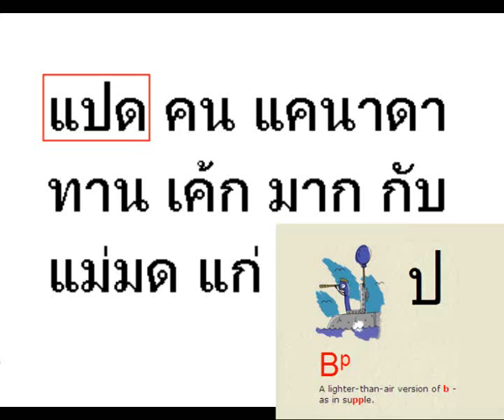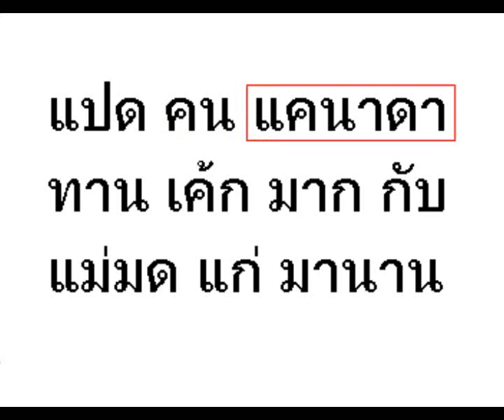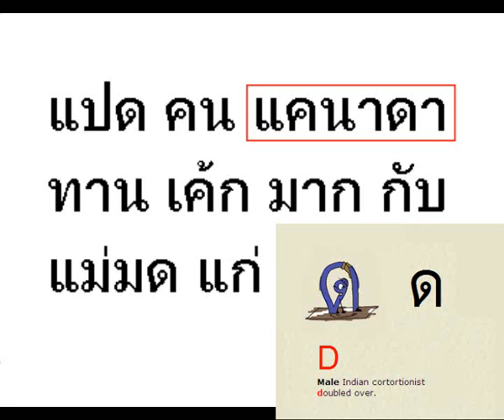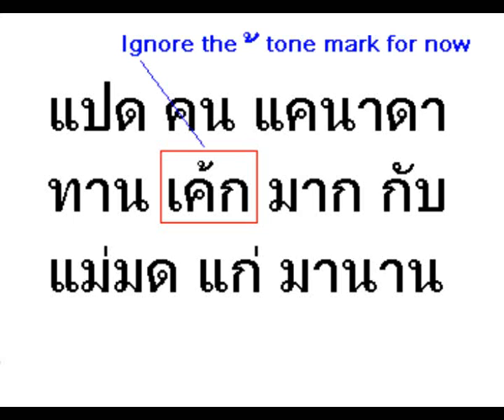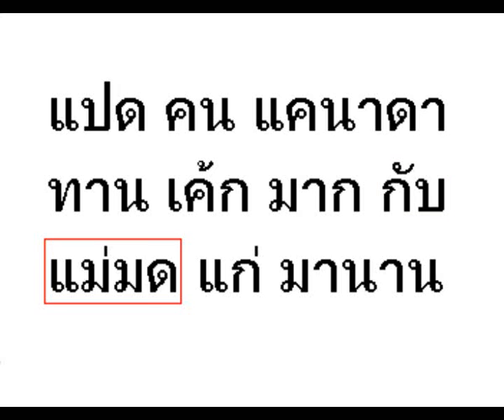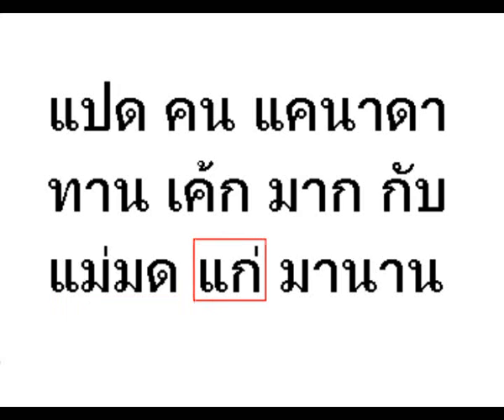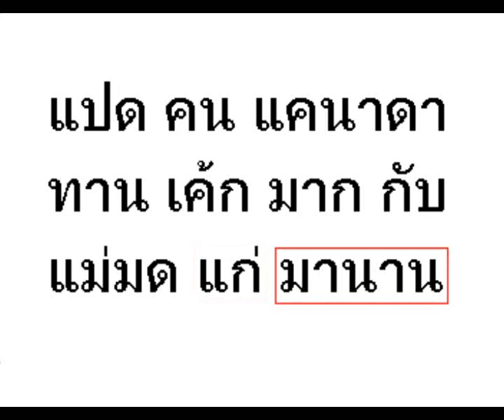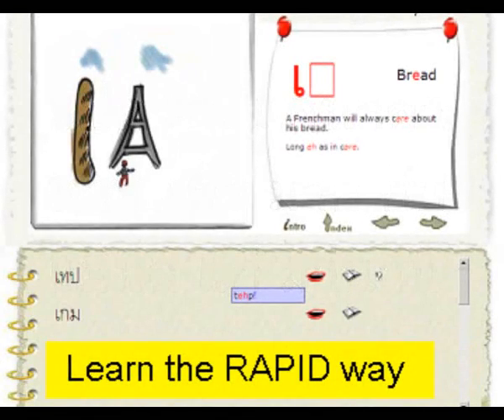Read Thai Exercise (watch the Rapid 13 Letters lesson first)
OK, so you've learnt to recognize the top 13 letters... Do you want to see how much you can already read? Work through this exercise made up of words using the letters you learnt in the demonstration lesson.

If you haven't followed the lesson yet (13 letters in ten minutes) then watch this video first

If it worked for you then please visit Learn Thai to try the method out for yourself. You'll learn another 20 letters and learn to recognize hundreds of basic Thai words - for free - in about an hour.

To become fully literate in Thai, sign up for the full course. It will take a week or so to complete the course, or do it just one lesson (letter) 10 minutes a day over 2-3 months.

Along the way, you will learn to speak Thai correctly, and pick up a vocabulary of around 800 Thai words through the same visual story association methods, without any memorization required.

Once you can read (albeit slowly at first), you will immediately absorb Thai from your surroundings without any deliberate effort. The more you read, the easier it gets, and the more you will be able to speak and understand Thai.

Being able to communicate in Thai is a great way of making good friends and deep relationships with Thai people. It also makes living and working in Thailand so much more fun (especially if you are a regular visitor to Thailand). Not to mention, it's a lot cheaper to live where the 'real' Thai people are, away from the 'expat' biospheres...

If you haven't already watched the introduction to the 'Rapid' system, you can watch it

UPCOMING INTENSIVE SIX-DAY RAPID READ THAI BOOTCAMPS
Get it done and dusted in one go!

- FEBRUARY 1-6
(Mon-Sat, 8am-5pm)

in Chiang Mai
cost: ฿42,000

If you can't attend a workshop then you can also study by yourself online at your own convenience (cost: ฿14,000)